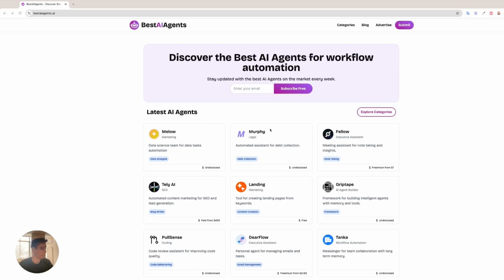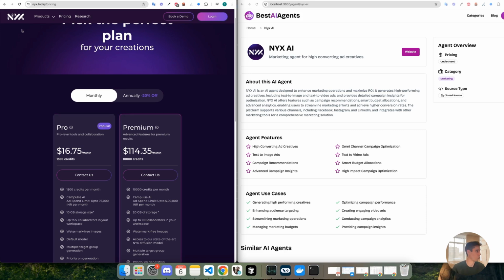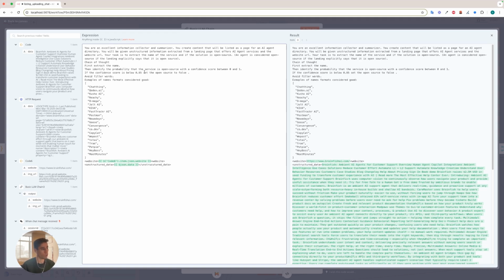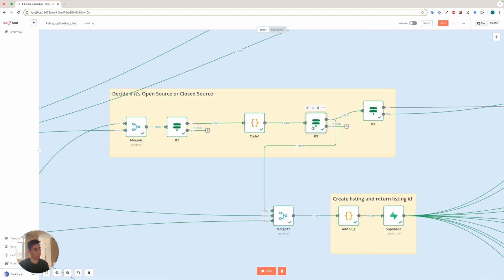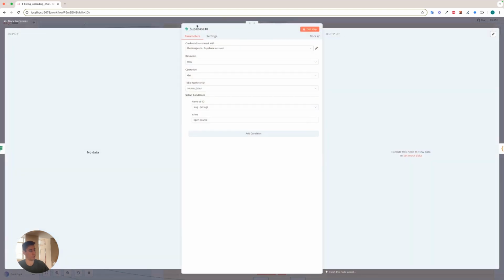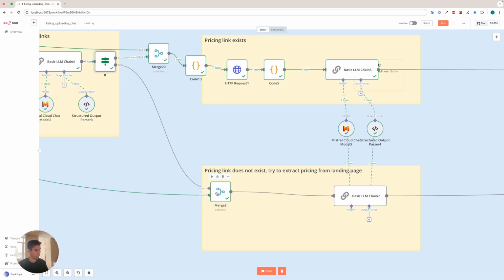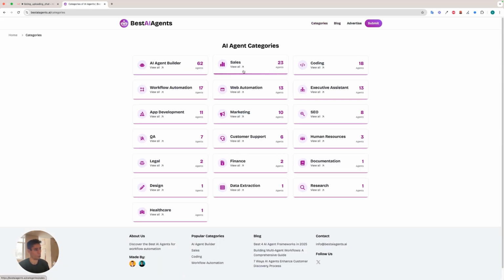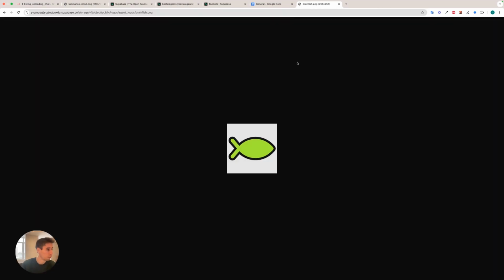How We Automated Directory Listings with N8N (Full Workflow Tutorial)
Discover how we reduced our directory listing process from 15 minutes per entry to just 10 seconds using N8N

In this detailed tutorial, I walk you through the complete automation setup:

✅ Automating directory data extraction
✅ Using n8n, the open-source alternative to Zapier
✅ Integrating Mistral (LLM) to intelligently parse and categorize information
✅ Advanced tips for structuring efficient workflows